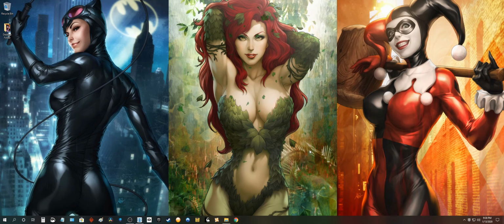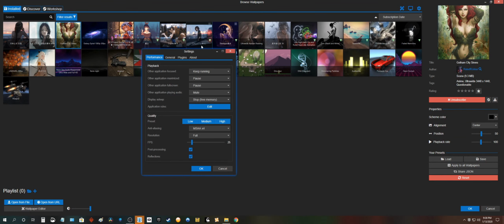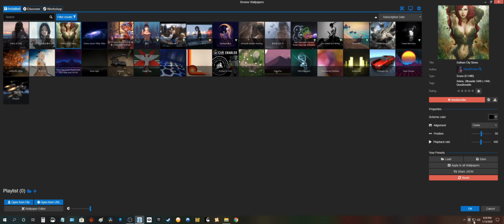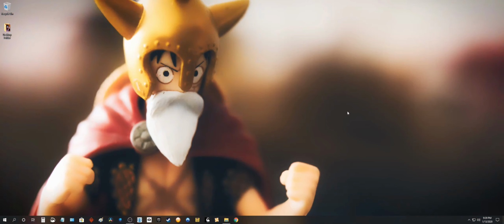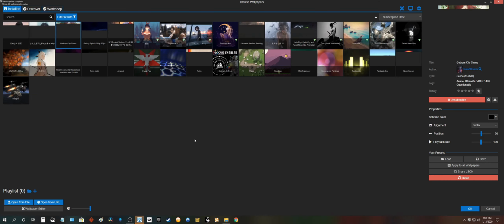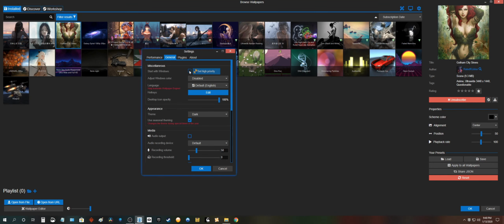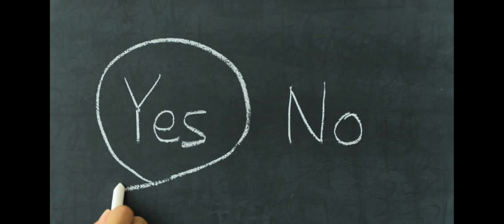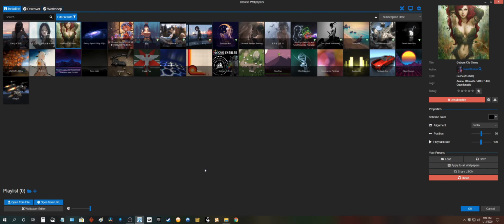How To Temporarily Disable Wallpaper Engine - Step By Step